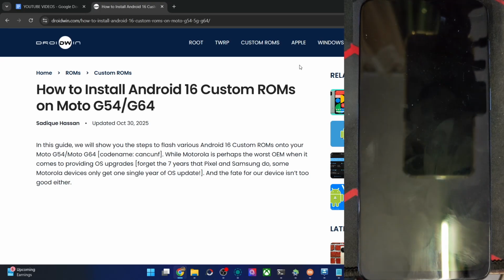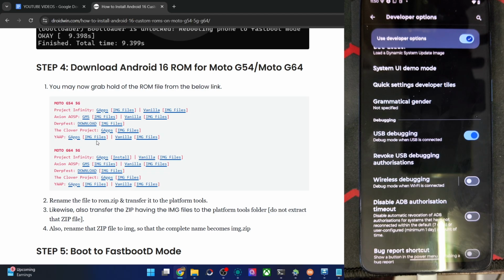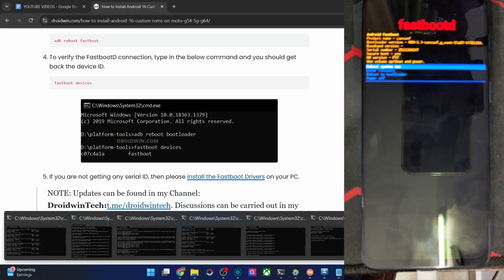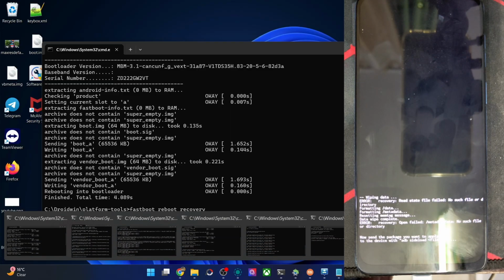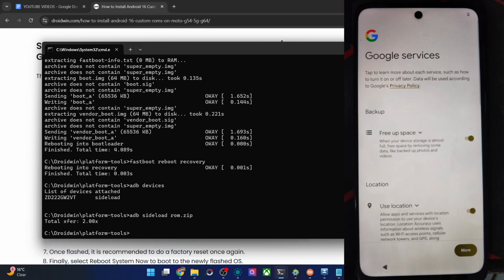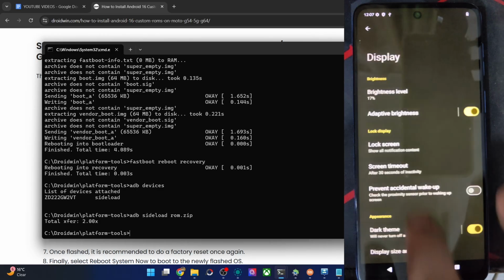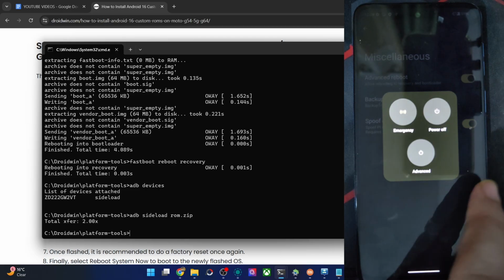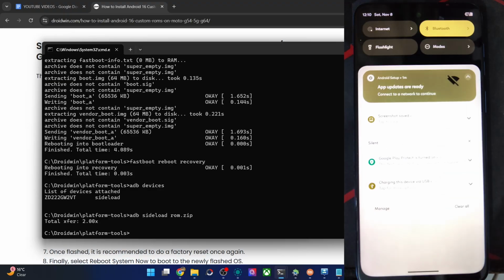How to Flash YAAP Android 16 on Moto G54/G64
In this video, we will show you the steps to flash the latest YAAP ROM based on Android 16 on Moto G54/G64 [cancunf].

00:00 Install Android SDK Platform Tools
00:23 Enable USB Debugging and OEM Unlocking
01:09 Unlock Bootloader on Moto G54/Moto G64
01:35 Download YAAP Android 16 ROM
01:50 Transfer and Rename Files
02:09 Boot to FastbootD Mode
03:15 Flash IMG Files
03:38 Reboot to Recovery
04:16 Format Data
04:32 Install YAAP Android 16 on Moto G54 5G/Moto G64
05:06 Format Data
06:25 Check out YAAP ROM Features